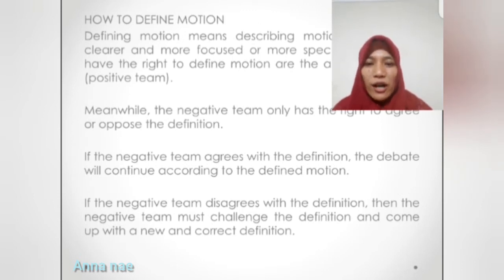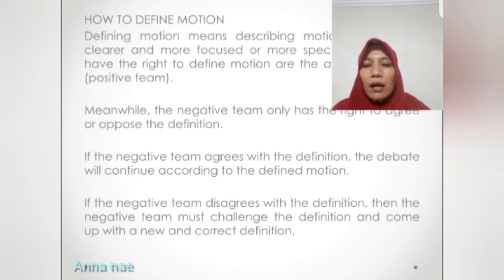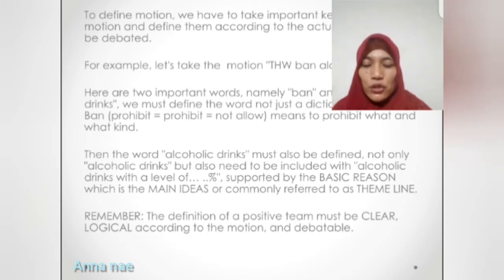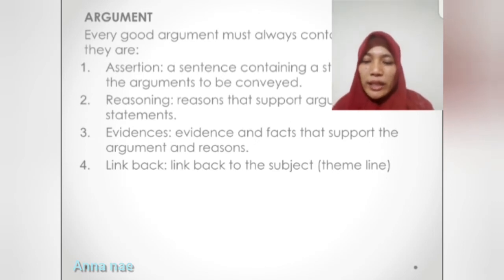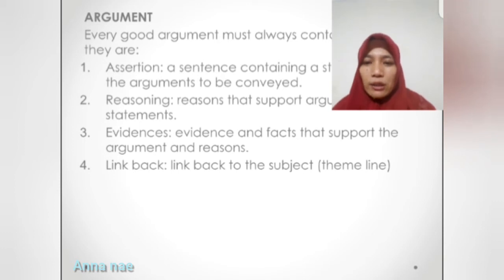TERMS IN DEBATE